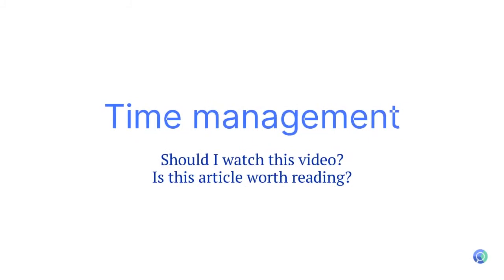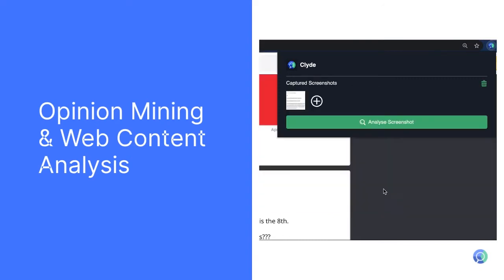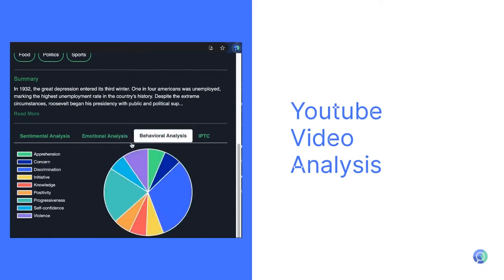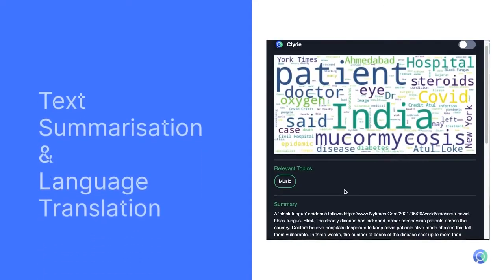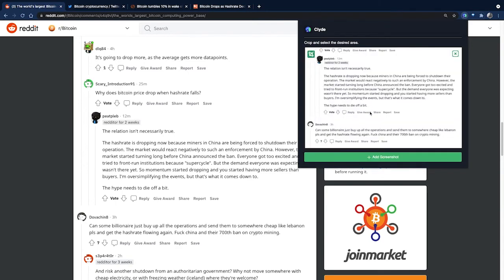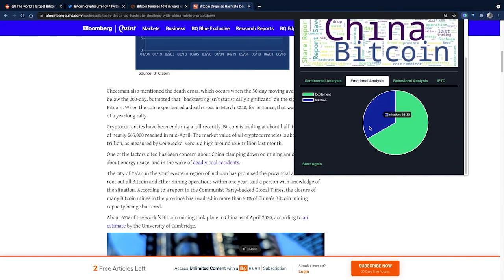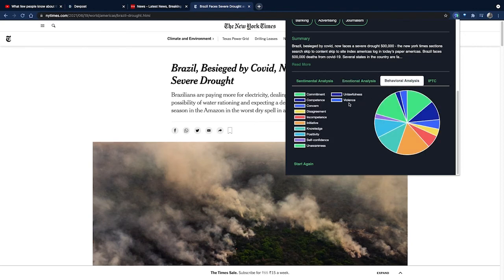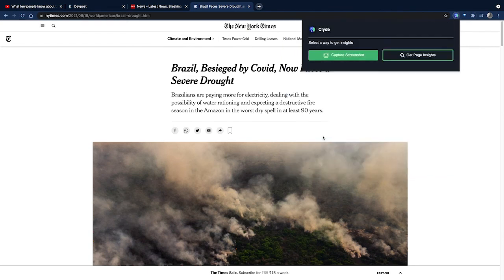Clyde Chrome Extension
Clyde Chrome Extension - Mine opinions and analyze sentiments anywhere on the internet.